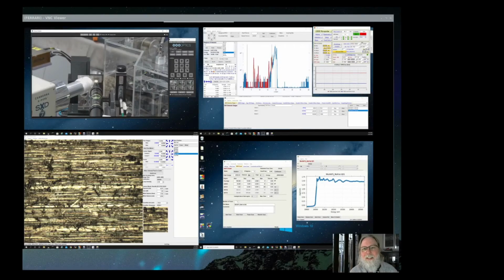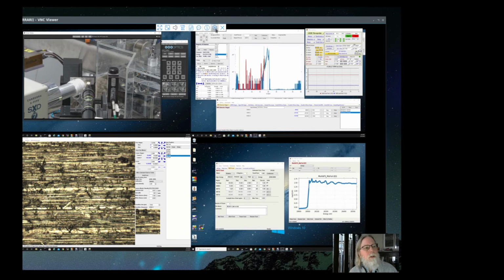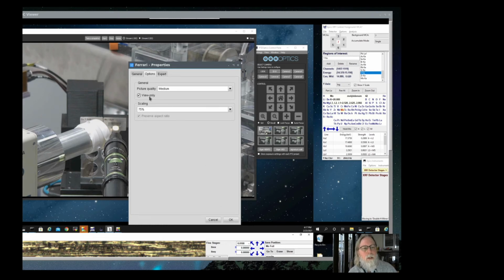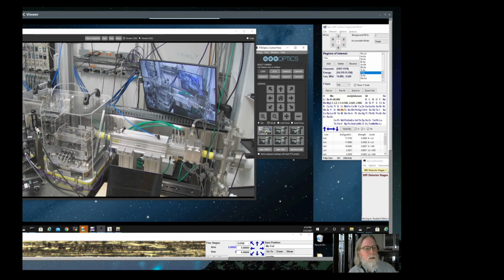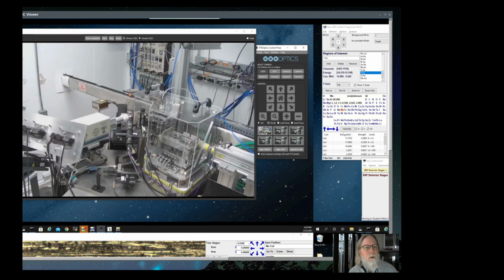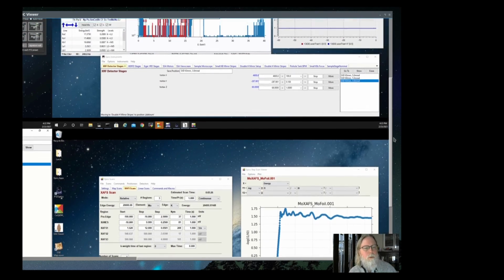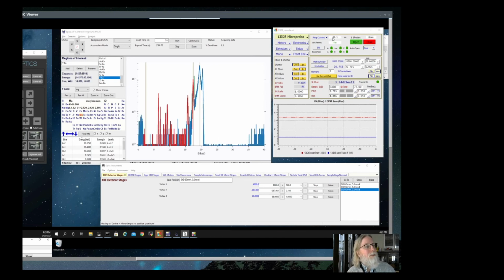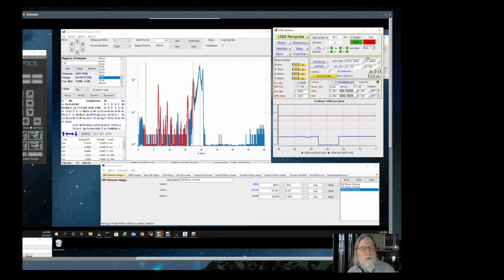X-ray Microprobe #1: Overview and RealVNC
This video gives an overview of the beamline controls and data acquisition computers for the X-ray microprobe beamline at GSECARS 13-ID-E.  It also includes instructions on configuring the RealVNC application for remote users to the X-ray microprobe.

Content:

Introduction  (0:00​)
Configuring RealVNC (1:19​)
RealVNC View-Only Mode (3:14​)
Beamline Overview (4:06​)
KB Mirror description (4:59​)
Sample Holder, Microscope, XRF Detector (6:06​)
Overview of Screens and Applications (7:31​)
Epics Screens for Beam Intensity, APS Status (8:40​)
Filters and Shutters Control (11:33​)